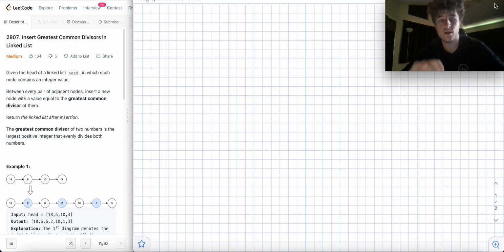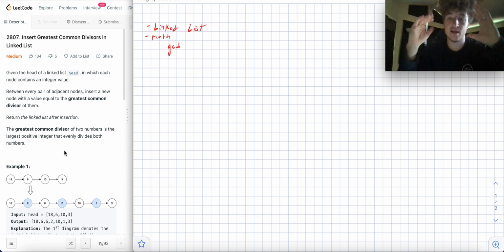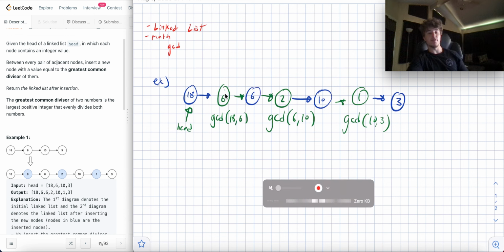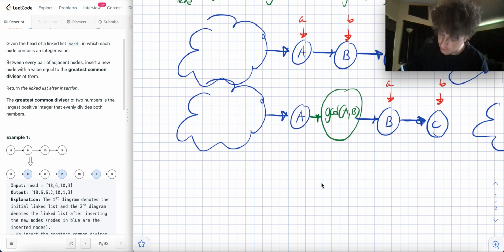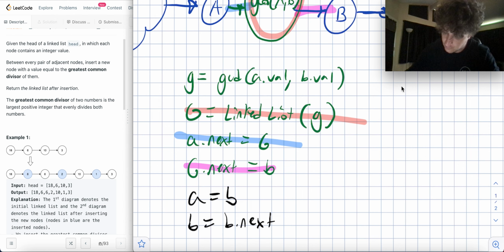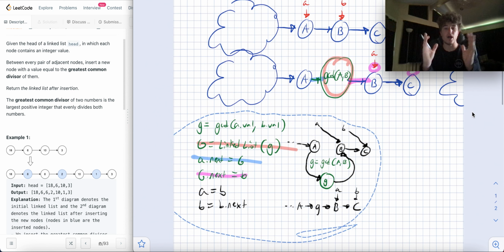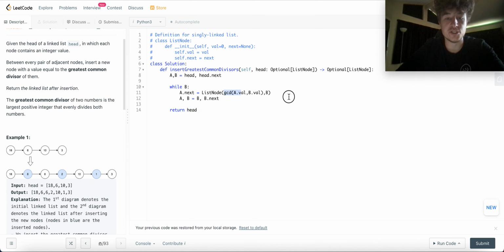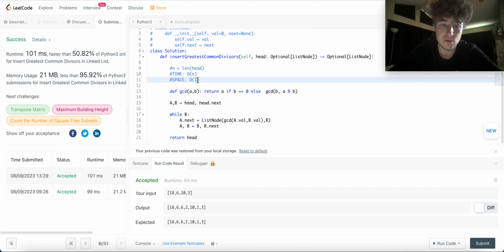Leetcode 2807. Insert Greatest Common Divisors in Linked List